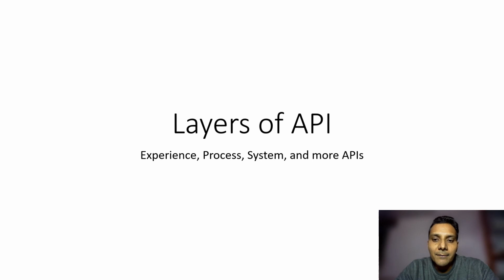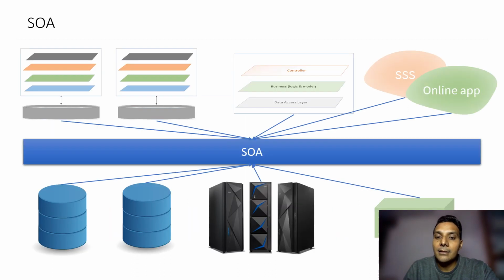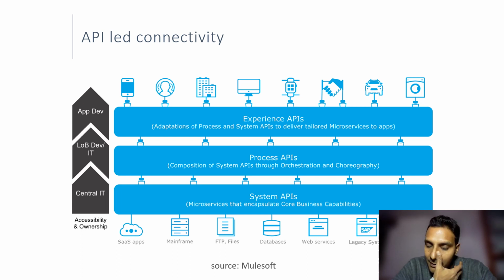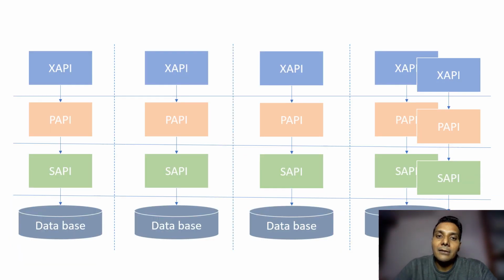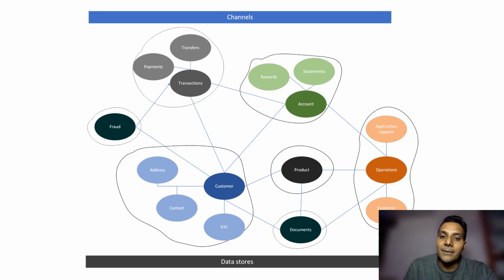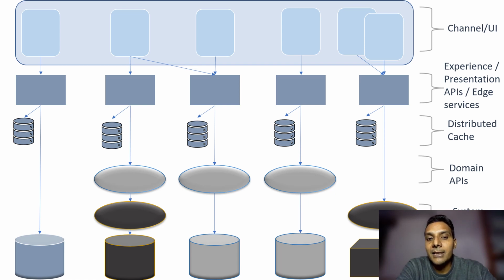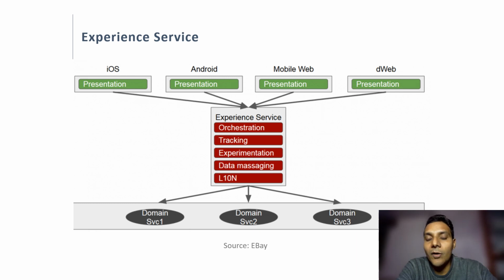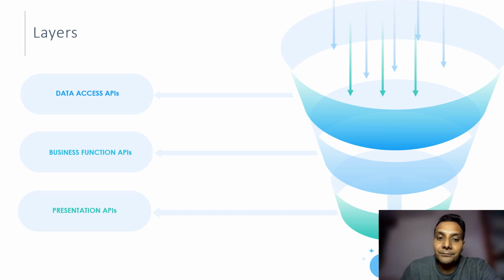Layers of API: Experience Process System API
In this video I discuss a way to manage APIs by creating layers and/or categories.  One example is API-led connectivity by MuleSoft that proposes three layers: Experience, Process, and System API.